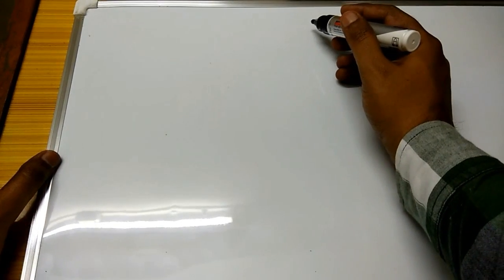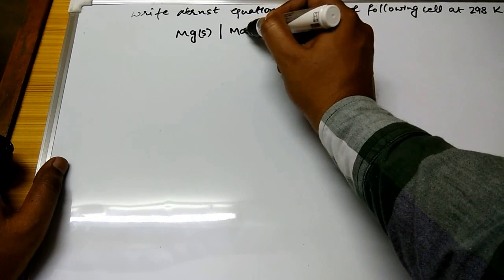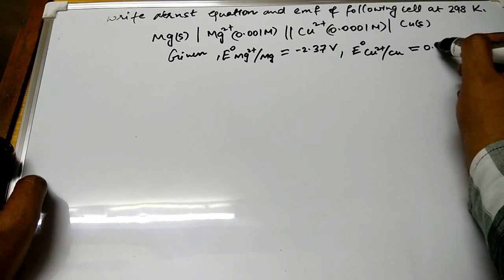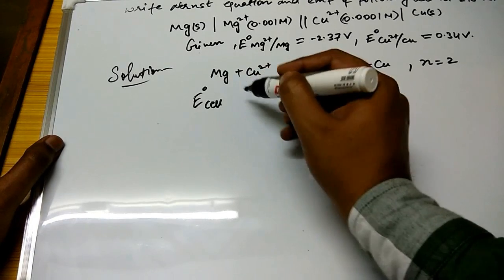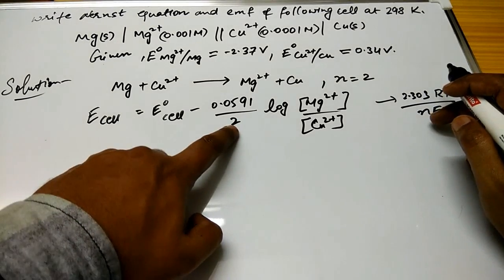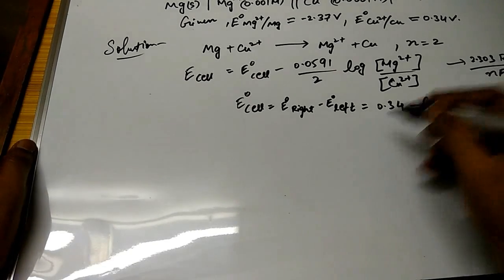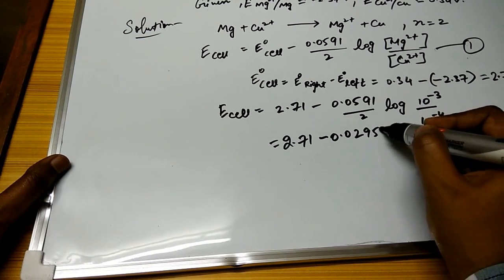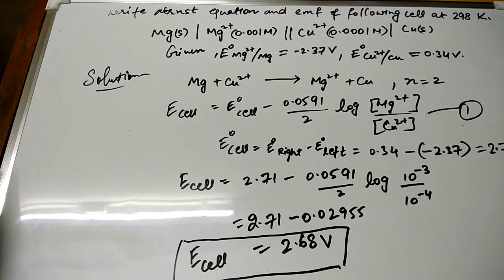Numerical On Nernst Equation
Earlier i have made a video on Nernst Equation whose link i am giving below. This video is focusing on solving numerical problem based on Nernst Equation.